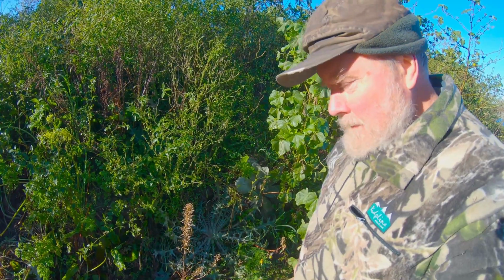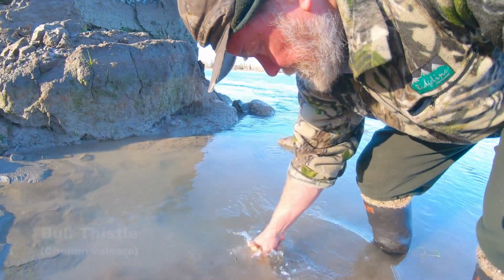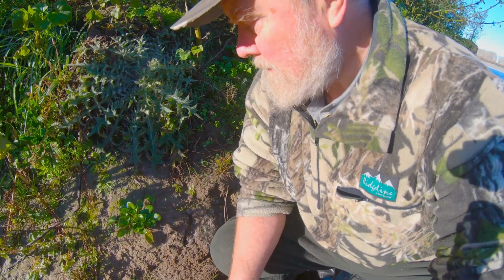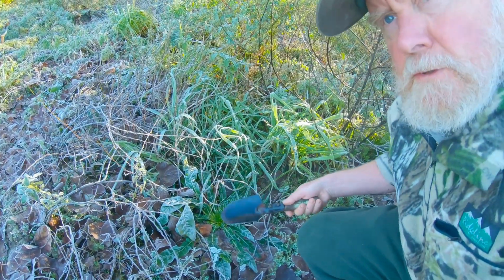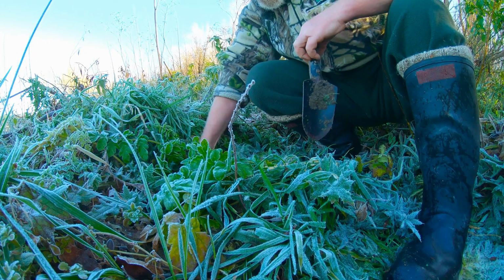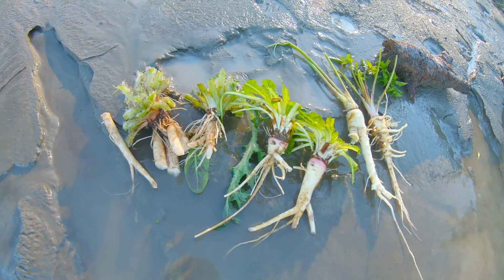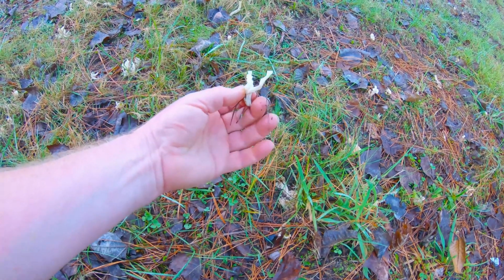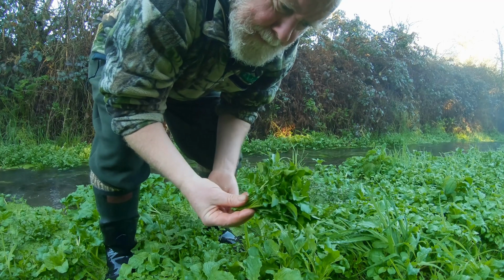Mid-Winter Wild Food July 2020 (At 4k resolution)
Foraging for some healthy wild roots and herbs for a hearty mid-winter broth.
South Island, New Zealand,
July 2020
Best viewed at 4k Resolution.
Please do your own research before eating any wild food that you are not already familiar with.